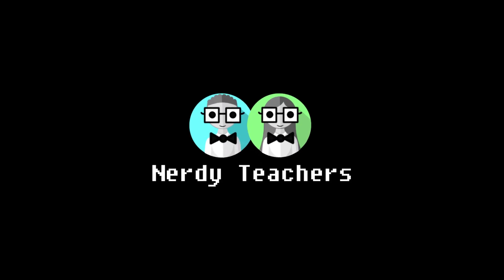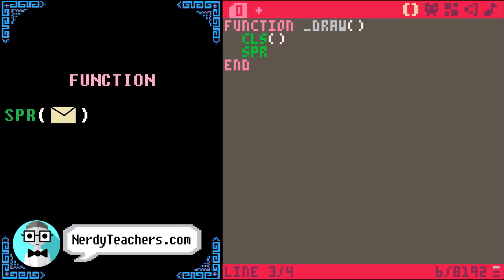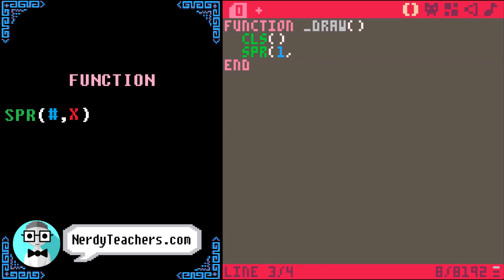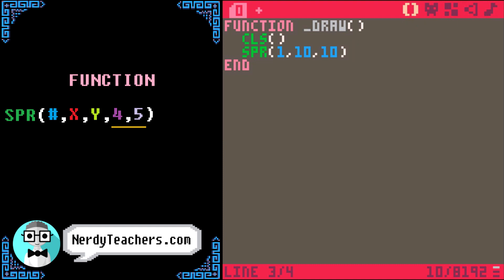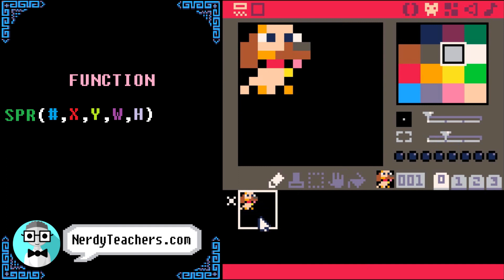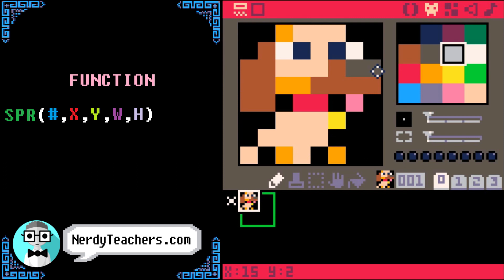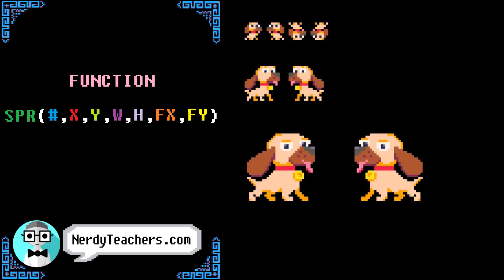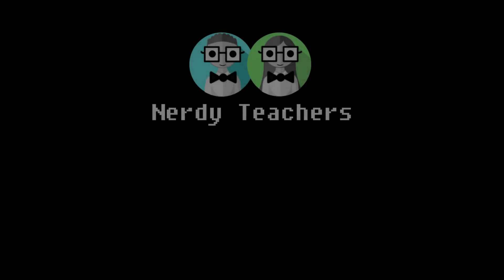Basic Sprite Function - SPR() - Pico 8 Tutorial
Learn how to code by creating simple games! Follow along with this video on how to use the SPR() function!

NerdyTeachers.com grows along side this channel with in depth content, helpful resources, and a growing community of support for students and teachers. Each video has a matching tutorial in text, for those of you who want to read more detailed instructions.

Why PICO-8?